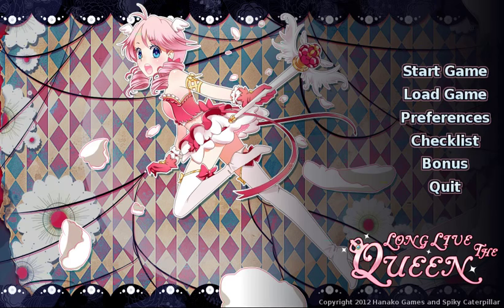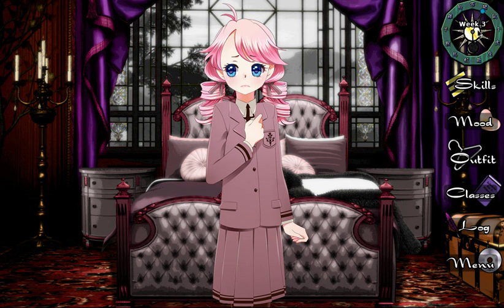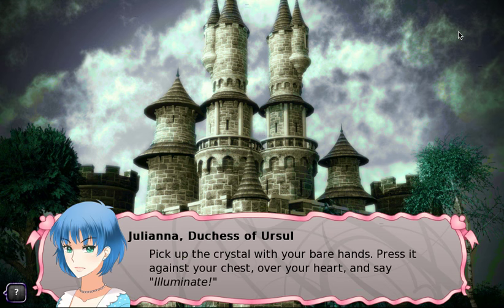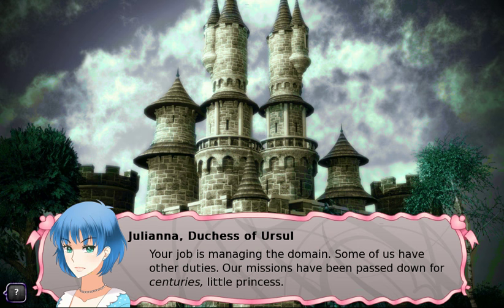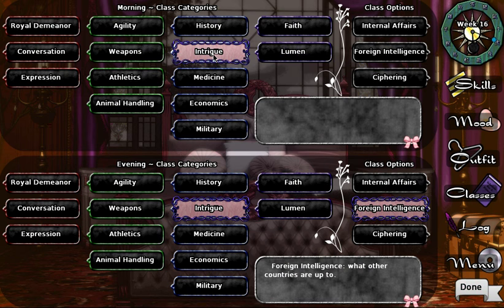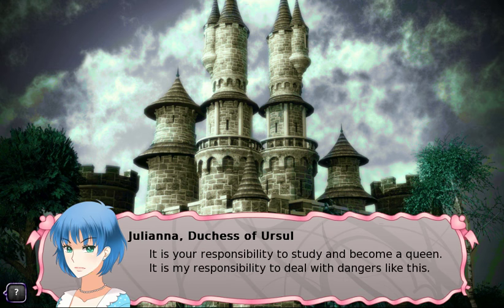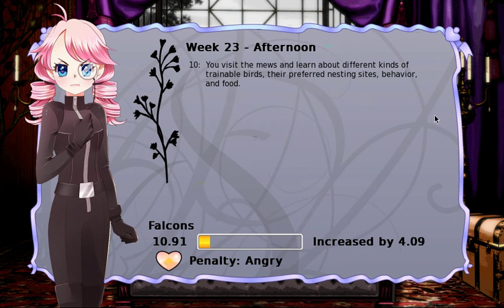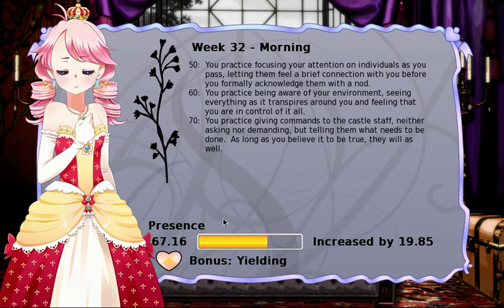Let's Play Long Live the Queen | Walkthrough 10 (Serve Evil)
Let's Play Long Live the Queen by Hanako Games! Game content copyright Hanako Games and shared here with written permission. Commentary content copyright Ana Mardoll.

Walkthrough 10 (Serve Evil) is my playthrough where Elodie agrees to become Togami's evil minion. This provides the "To Serve Evil" achievement.